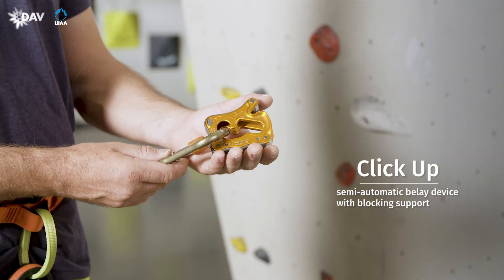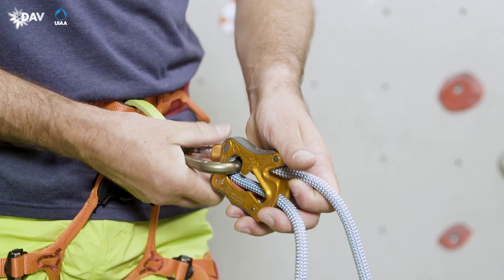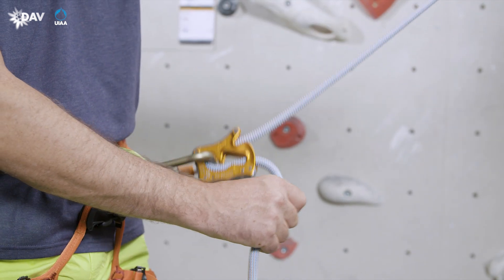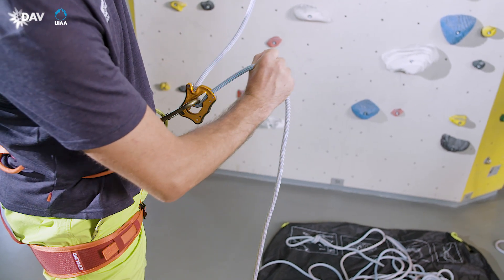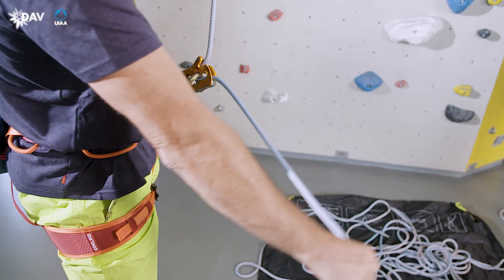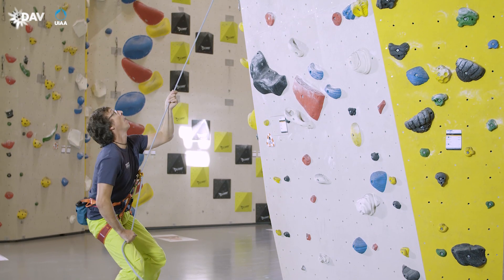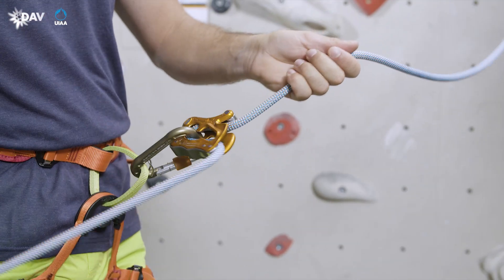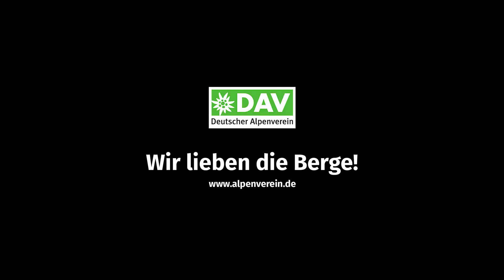Climb Safe: How to belay with the Click Up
The Click Up is an assisted braking belay device. How does it work? How is the rope inserted? How do brake hand and guide hand work together for taking up or paying out rope? What failures should one be aware of when operating the device? The Safety Research Group of the DAV provides anwers.